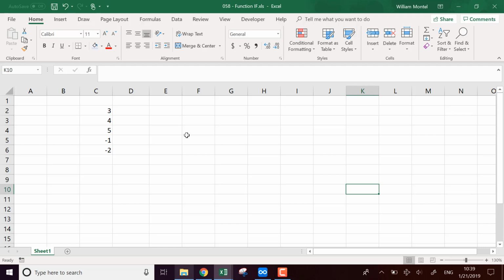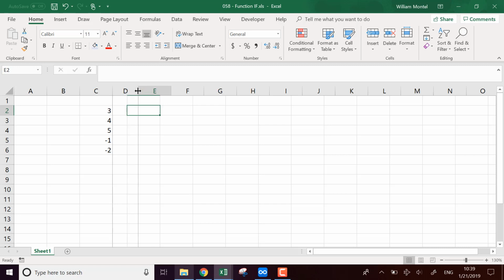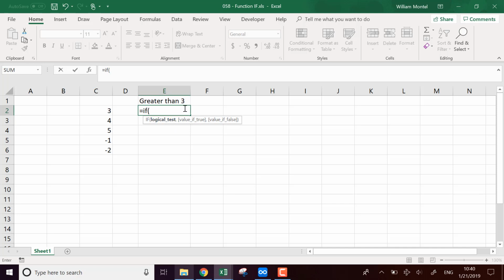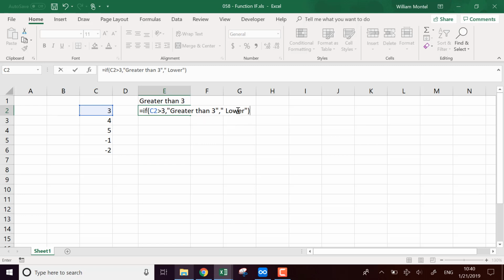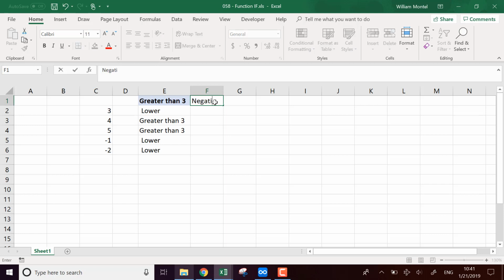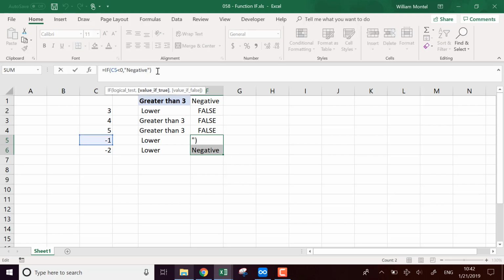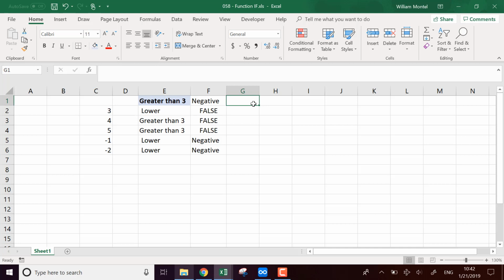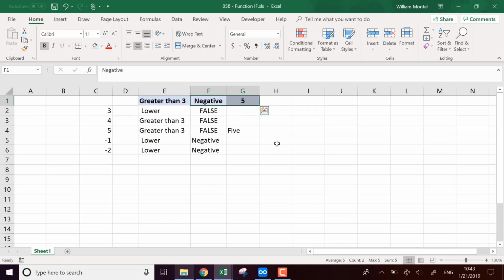Excel Function IF Explained (MUST KNOW formula) - Doctor Excel #058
Doctor Excel shows you how to use the if formula.
You will learn in Excel 2016 how to use conditions and display a different result depending on the result with the IF function.